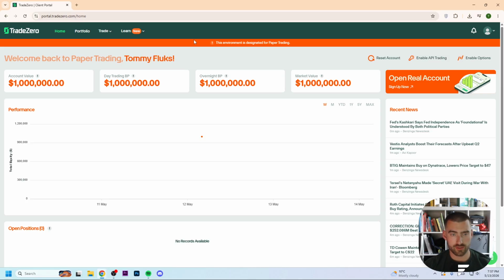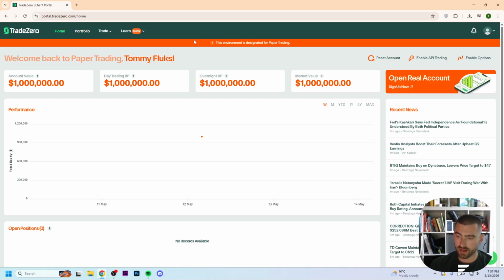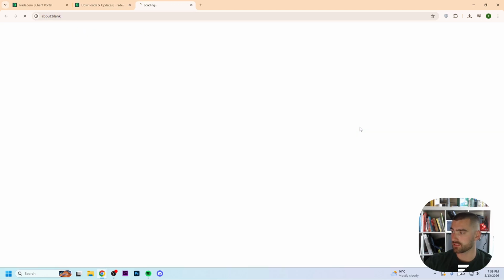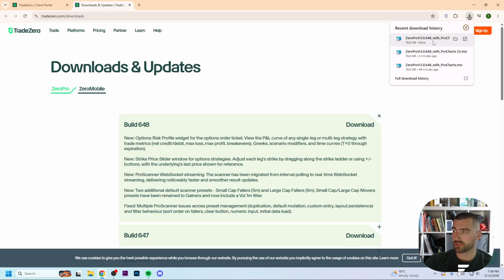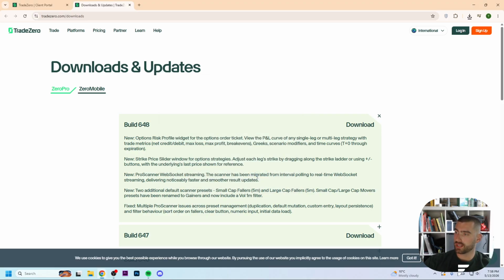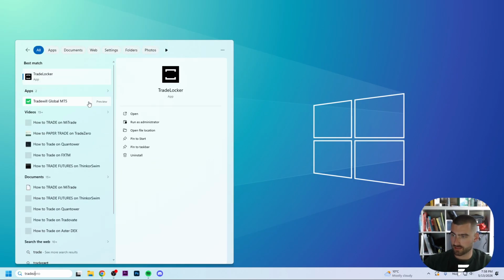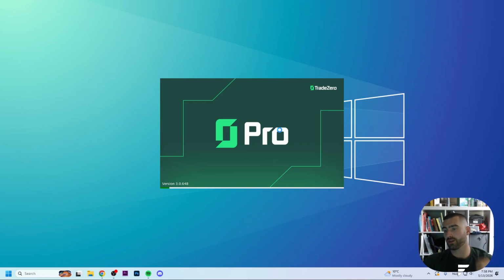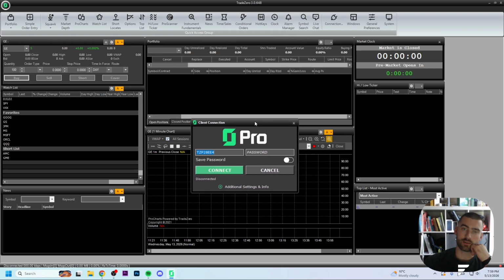How to SET UP TradeZero PRO (Easy Guide 2026)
How to SET UP TradeZero PRO (Easy Guide 2026) – ready to unlock the full potential of TradeZero's most advanced trading platform and take your trading to a professional level in 2026? This step-by-step tutorial shows you exactly how to download, install, and configure TradeZero PRO from scratch. From setting up your workspace and customizing your charts, to connecting your account and accessing all the powerful features that TradeZero PRO has to offer — everything you need to get up and running like a pro trader is covered in one simple guide. Set up TradeZero PRO and start trading at the next level today!